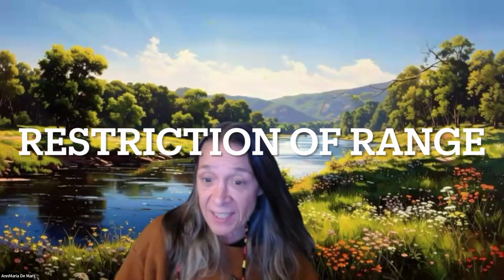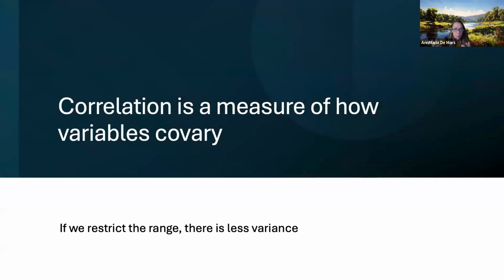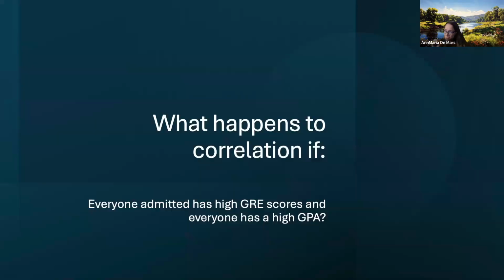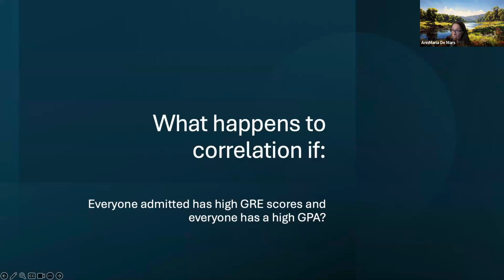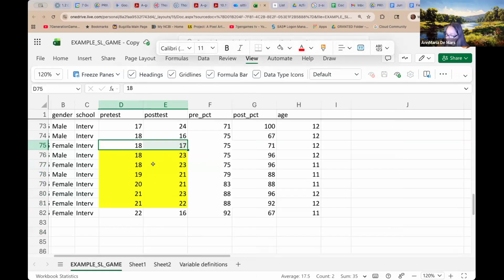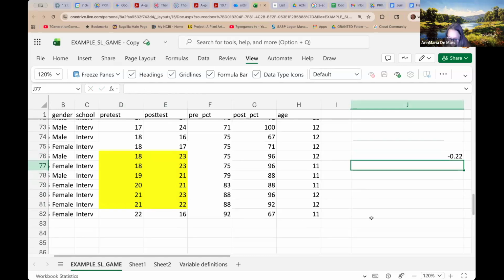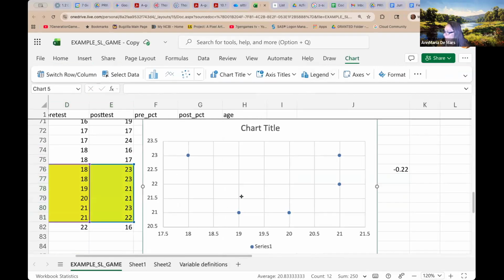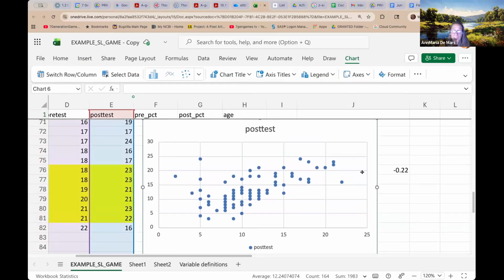Restriction of range impact on correlation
Restriction of range almost always results in a correlation size smaller than the true value in the population.